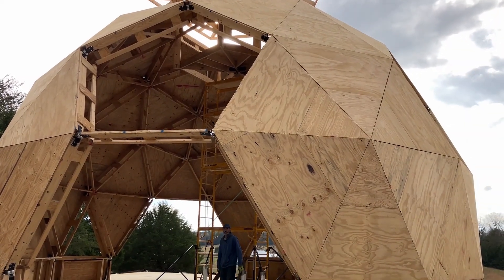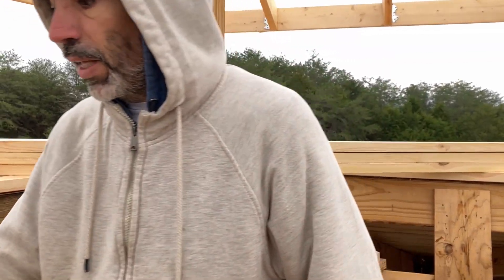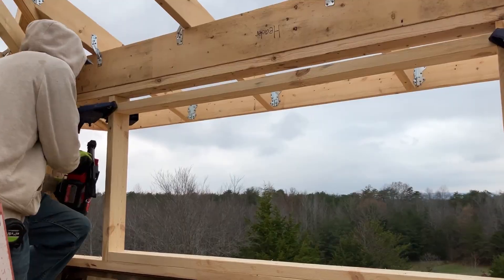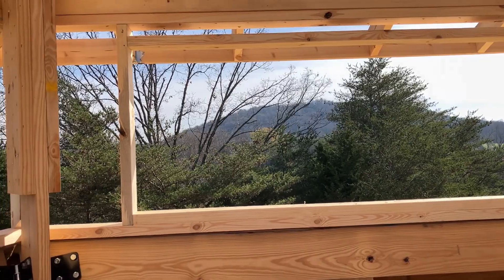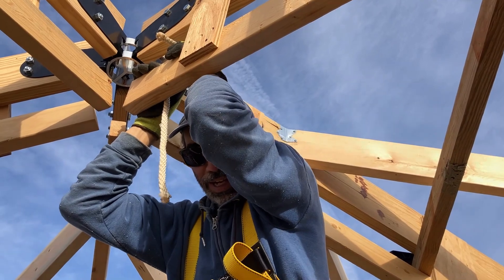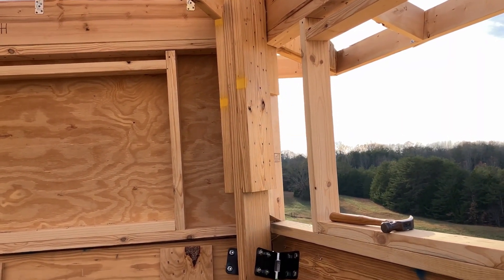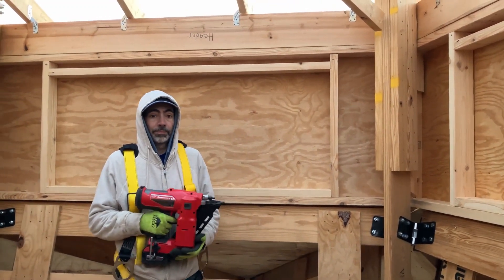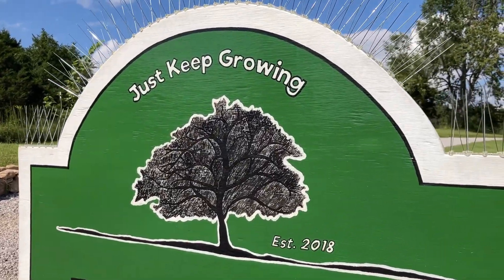Walls Are Up! Building Our Geodesic Dome Cupola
Our DIY geodesic dome house build continues!  We framed in the five windows that will give the cupola a 360 degree view up top.  Then... we covered them up with the cupola wall sheathing.  We are getting close to finishing this cupola!